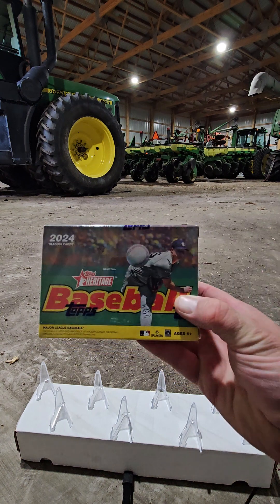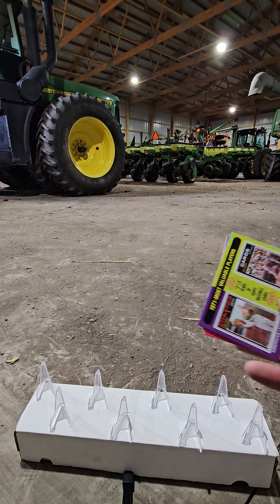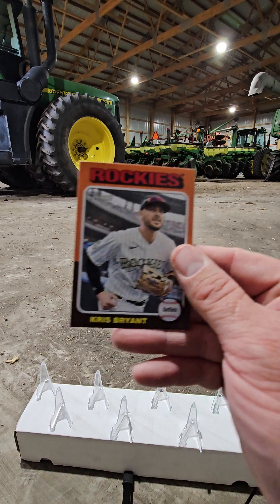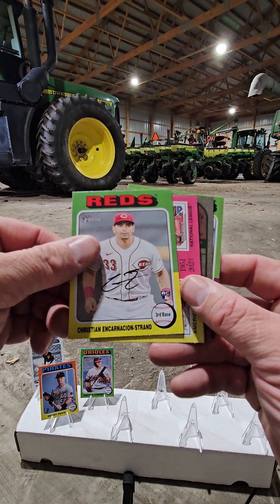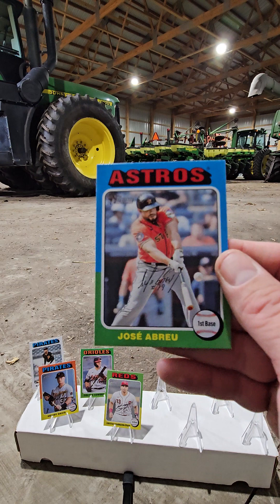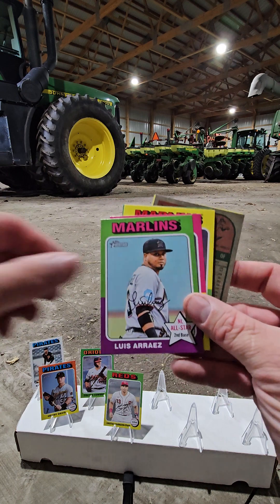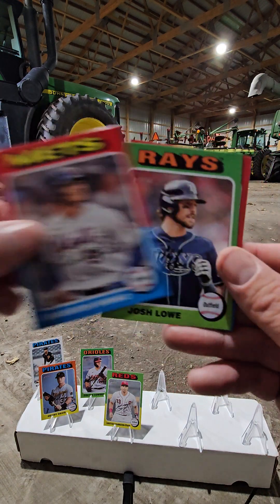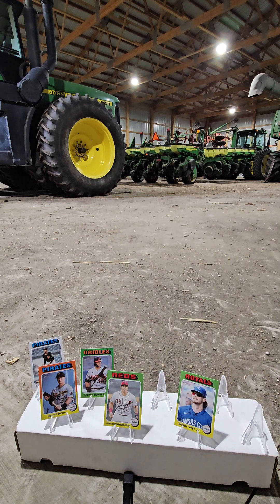"THIS PRODUCT GIVES YOU THE ROOKIES!" '24 TOPPS HERITAGE BLASTER BOX RIP!